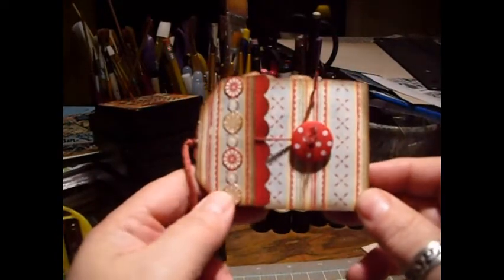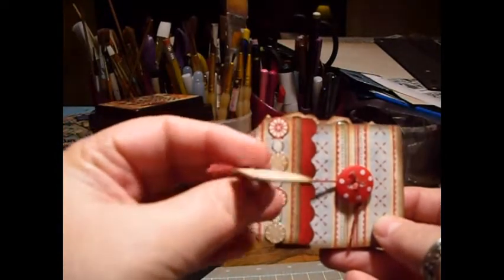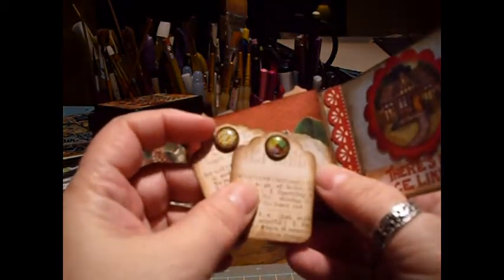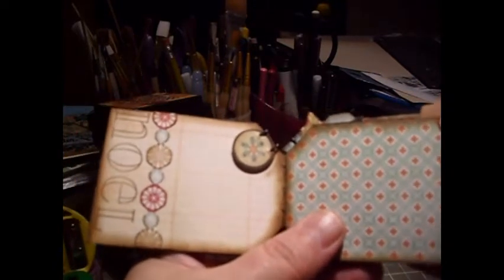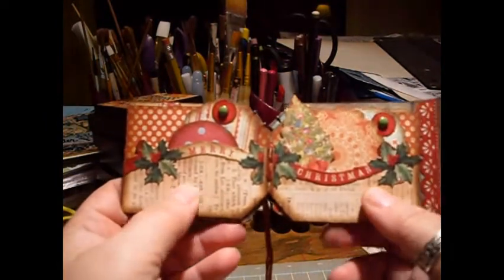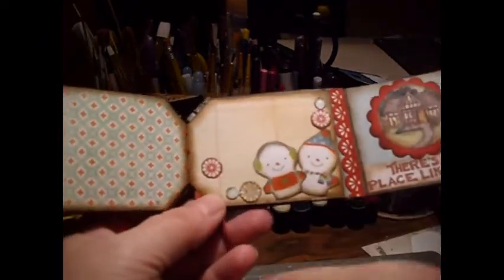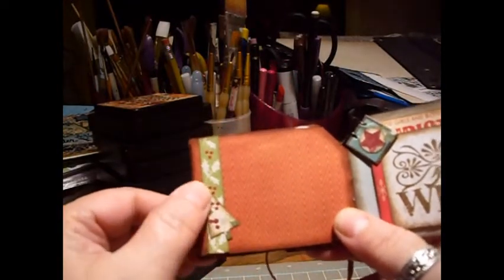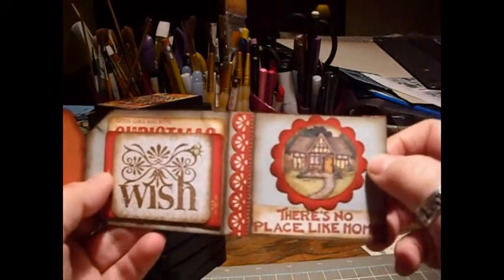2011 Christmas Tea Bag Mini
This is my completed Christmas Tea Bag mini album from my tutorial.  I used scraps of MME Stella and Rose and other Christmas papers that were in my scrap bag.  Easy peasy!  If you make one make a video of it and link it here as a response so I can see it.  They are really fun to make.